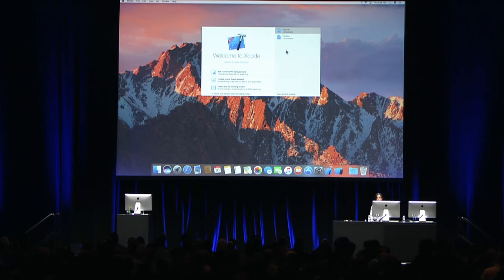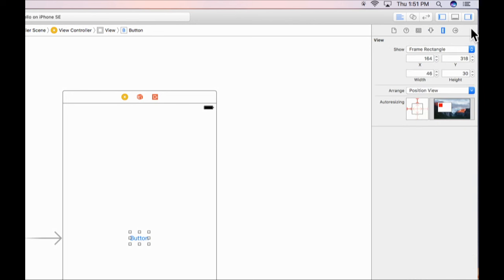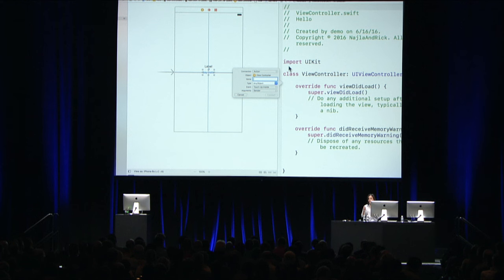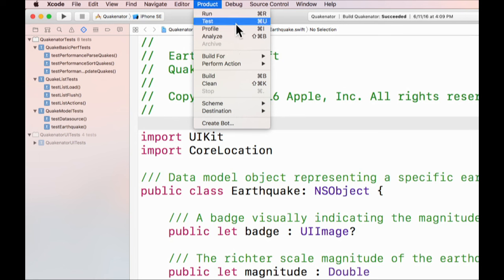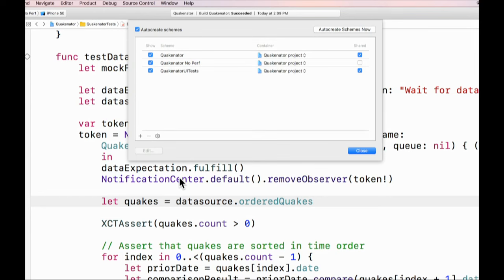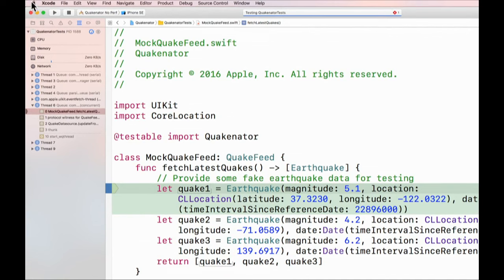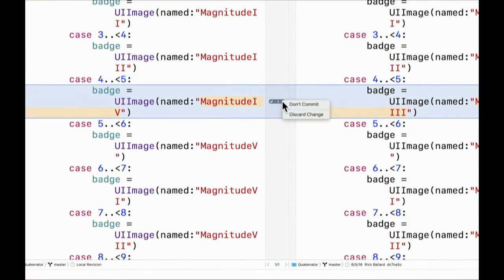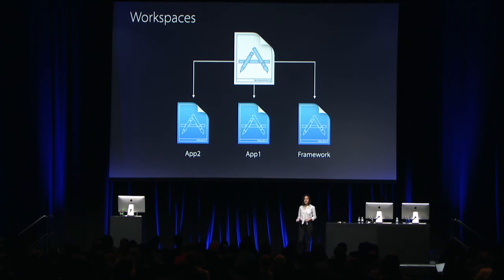Learn Xcode And Swift By Apple in 2021 ✔︎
Visit Apple.com
This Video Is Owned By Apple from WWDC Apple Developer